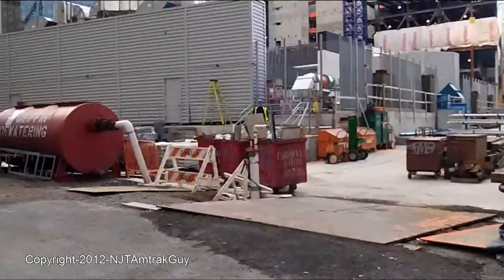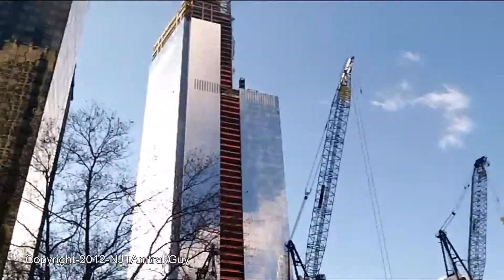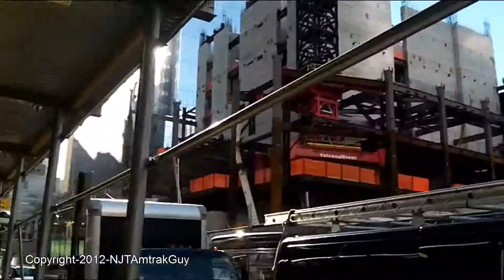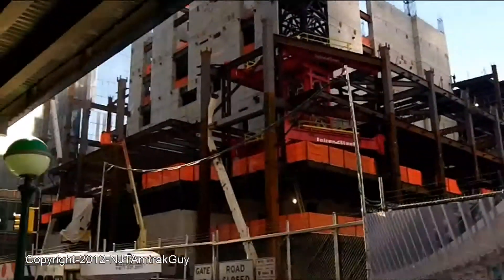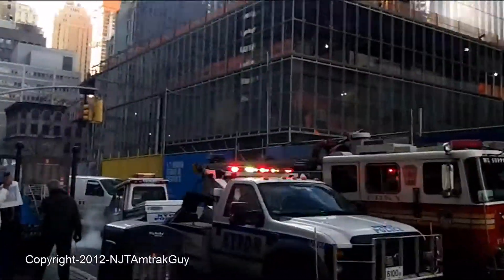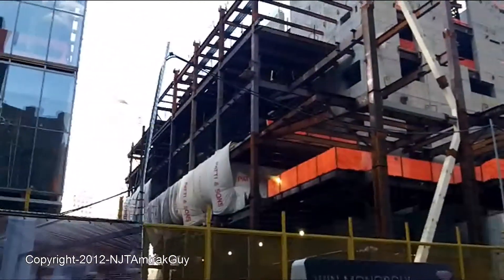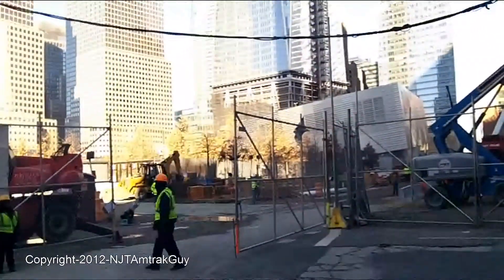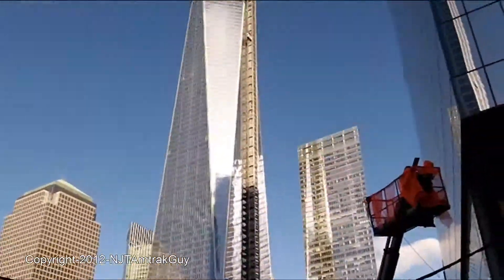UPDATE! One World Trade Center / Freedom Tower 12/19/2012 construction progress part 2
I continue around Two World Trade Center before I look at the cranes of the Transportation Hub and then move on to Three World Trade Center. Two World Trade Center is getting some external work being done but still nothing significant going on. I take a few more looks at One World Trade Center before I continue on to the transportation hub. Still basically in the ground but I was able to find some workers welding some of the external wings that are on the ground so I guess they need to start the external shell of the Transportation Hub which is why those 2 new cranes are put in place there. Once that shell is built they will start installing those wings on the top of the transportation hub building.

Moving away from the Transportation Hub I walk to approach Three World Trade Center. Here at Three World Trade Center a lot of progress has been made with the podium section of the tower. A lot of steel has been added to the front, side, and now the back of the podium with more welding for more steel installation. With all of this work on Three World Trade Center the podium is really taking shape and taking form. The sides of Three World Trade Center are rising and the back is starting to rise up also. Three World Trade Center will be 80 stories when completed and by the way things look now it will soon be rising up along with Two World Trade Center and help complete the complex.

After looking at Tower 3 I move on to Four World Trade Center where I find more glass starting to wrap itself around the back of the base. Cladding work is nearly complete on Four World Trade Center and the glass will fully be installed within that cladding work. Looking up at Tower 4 you can only see a small portion of the building where the glass has not yet been installed but within a few weeks it the external glass should be complete.

Moving to the corner of Four World Trade Center we can see The Freedom Tower again and a better look of it's new base cladding work and fireproofing work being installed. The glass has risen significantly and One World Trade Center is looking great!